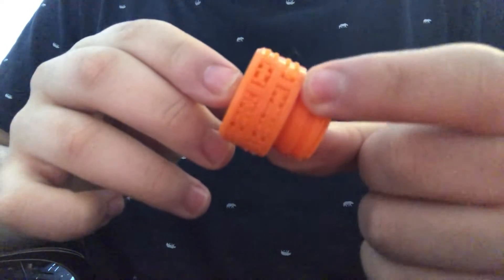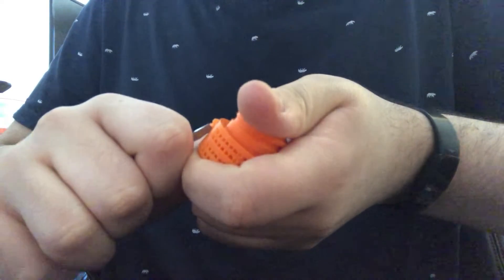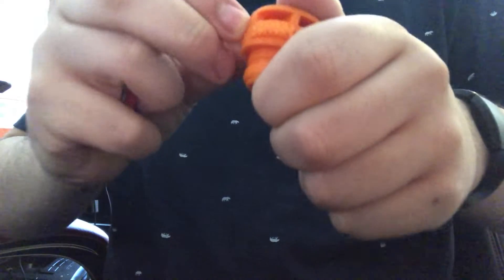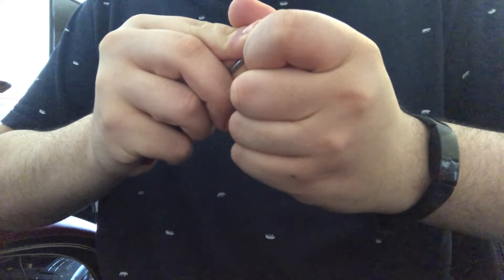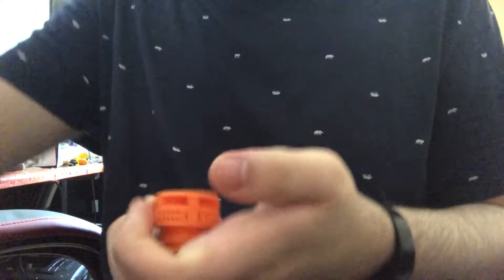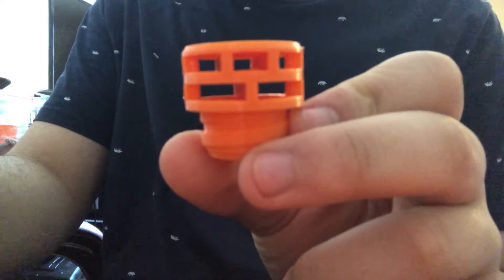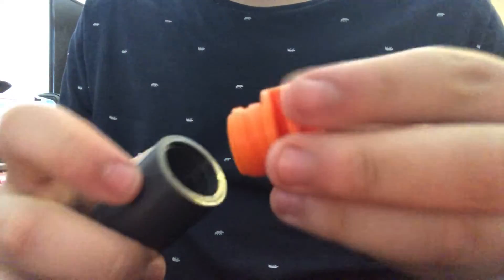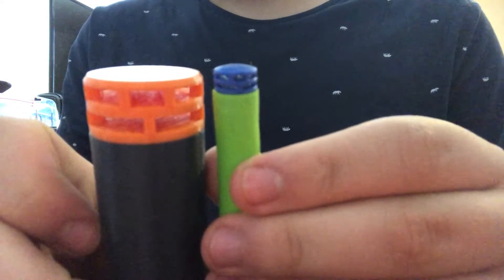Waffle dart head for the screwtop container￼